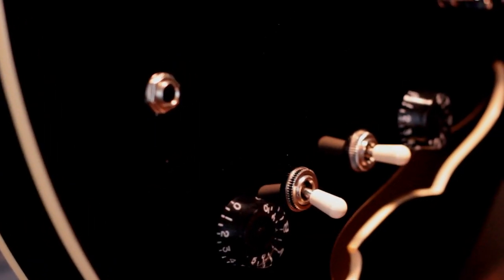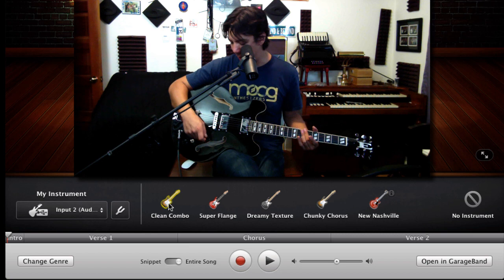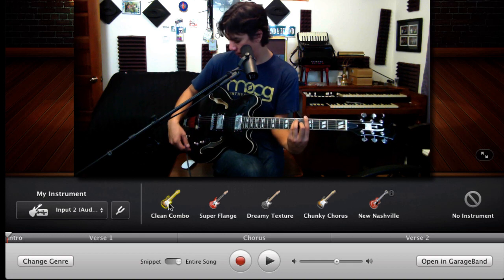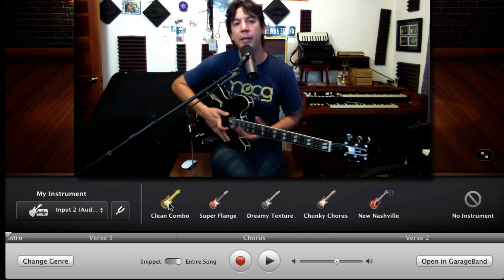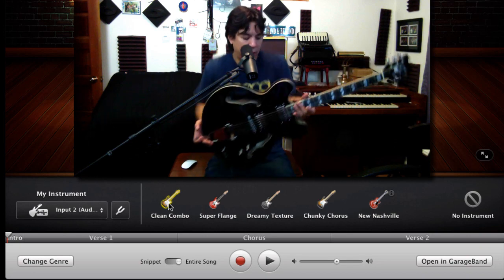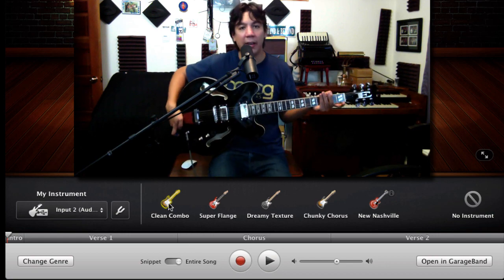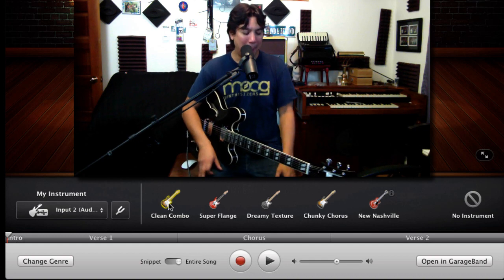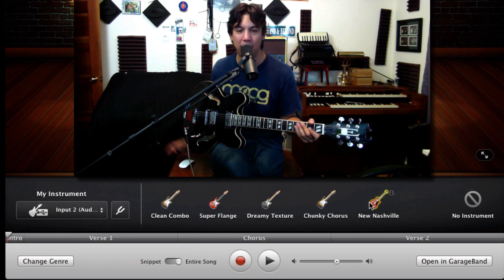Joey Leone Superfast Semi Hollowbody - Eastwood Guitars - deliciousness! Guitar Week 2 Ep 3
The Joey Leone Superfast semi hollowbody is a guitar you should know about. IT is sooooo good!